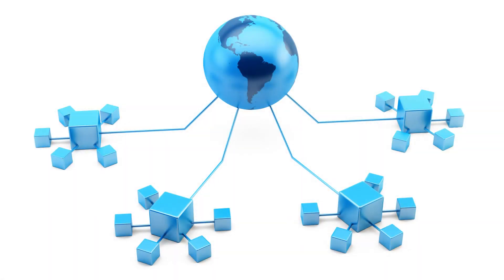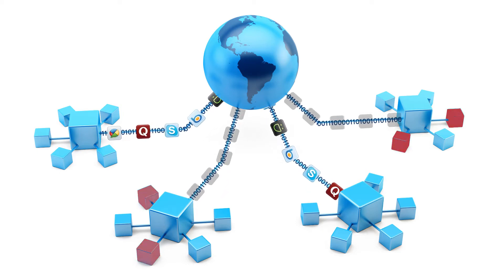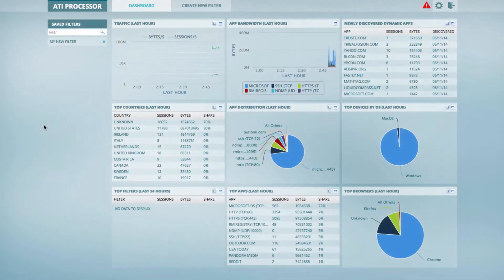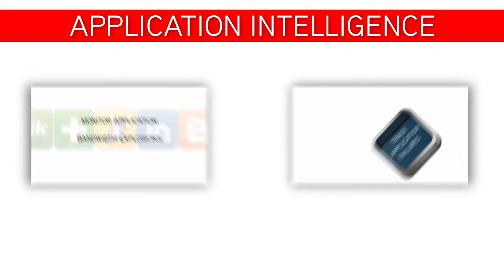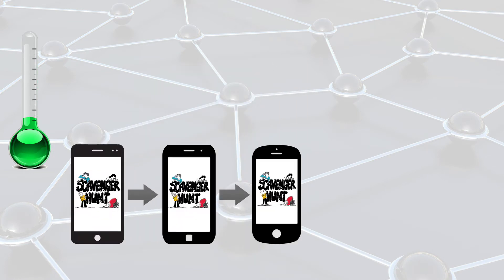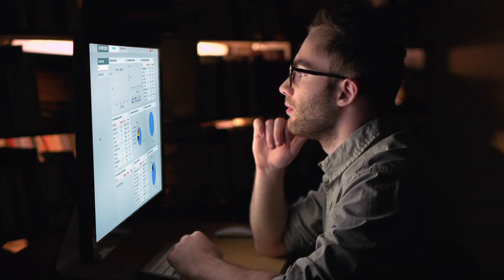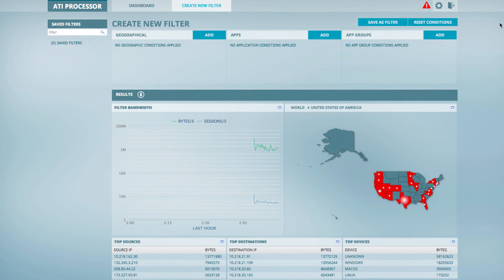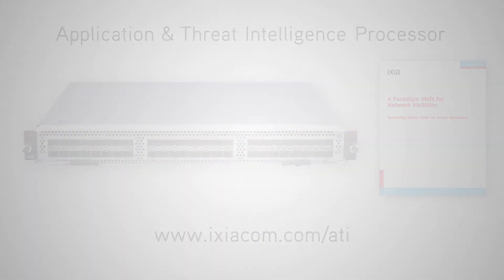Application Intelligence Overview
Watch this video from Ixia for an overview of what application intelligence is and how increased network visibility can benefit your company.